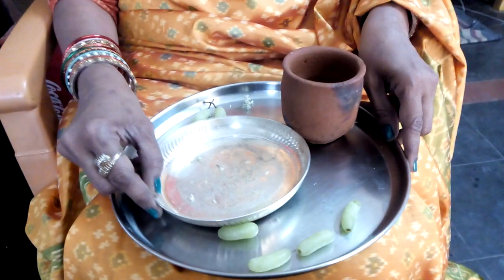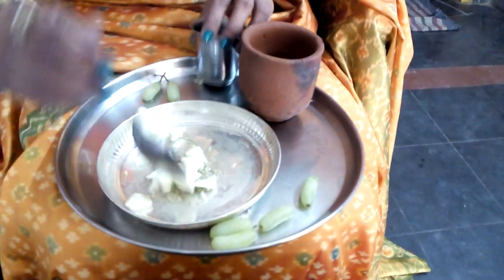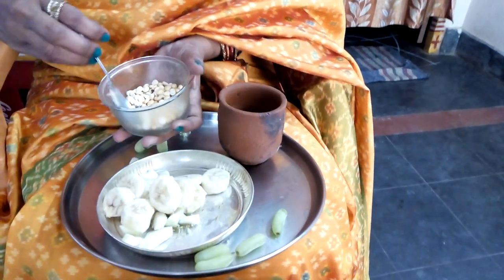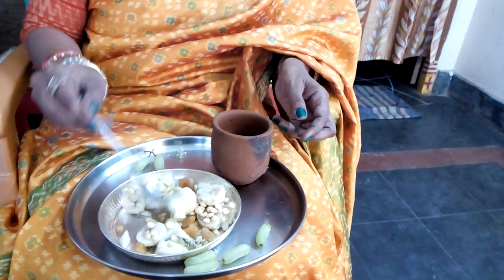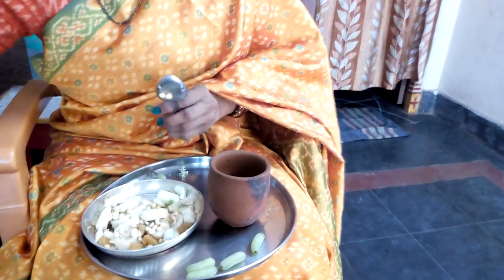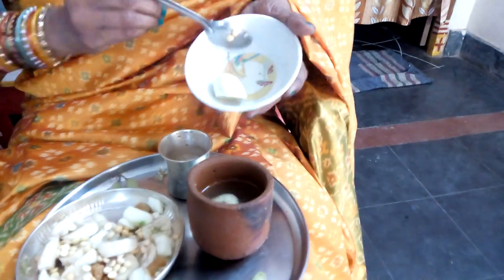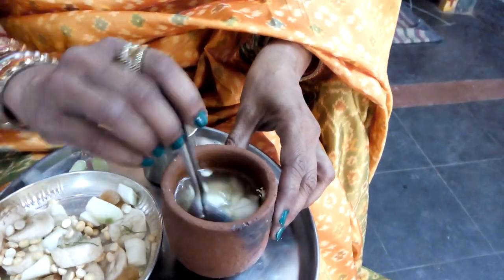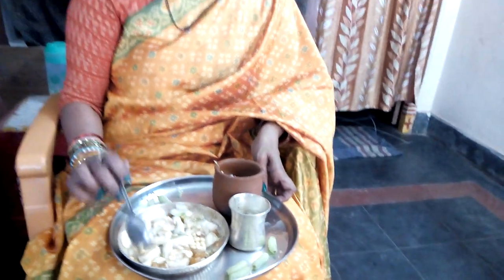Ugadi pickle 🌷teluginte Ugadi pachadi